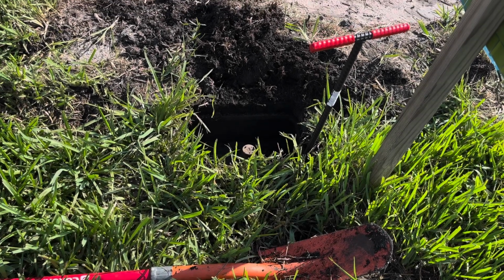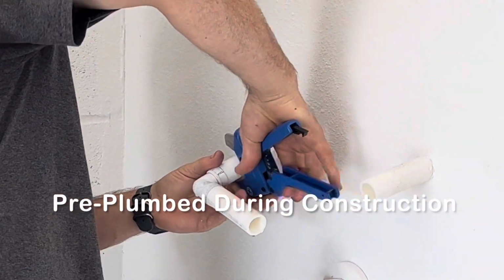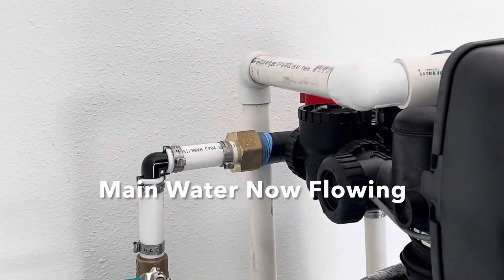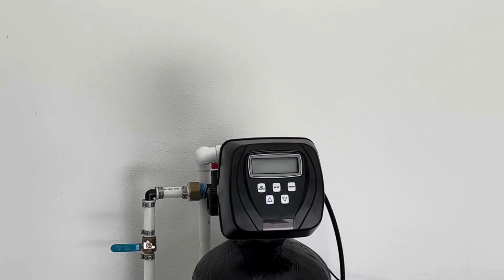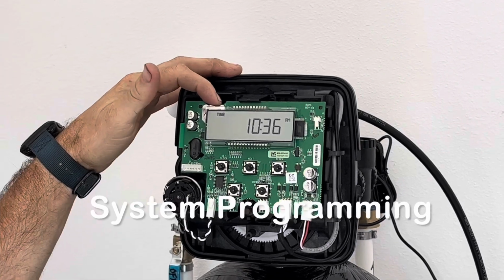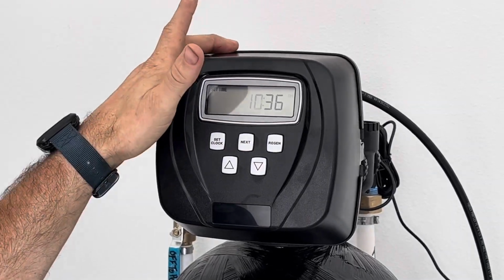Entire Home Water Softener Installation Project: DIY? Possibly.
New project.  Installation of a whole house water softener in a new residence that had been pre-plumbed.  Is it a DIY project? Certainly, it could be with the right tools and some basic plumbing skills.